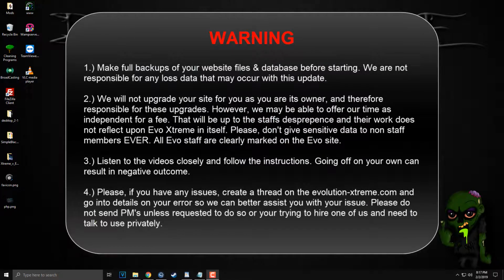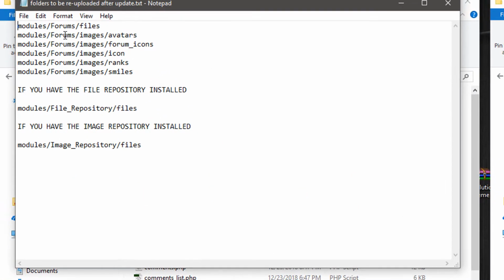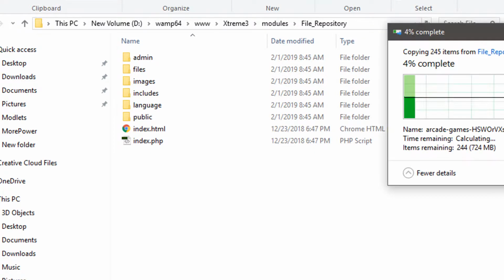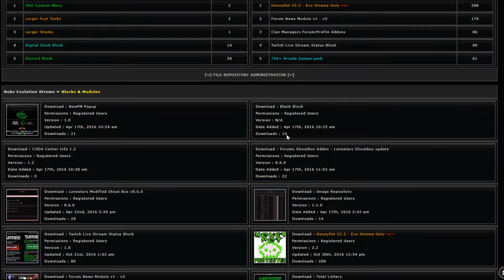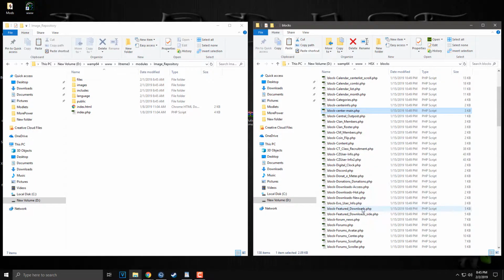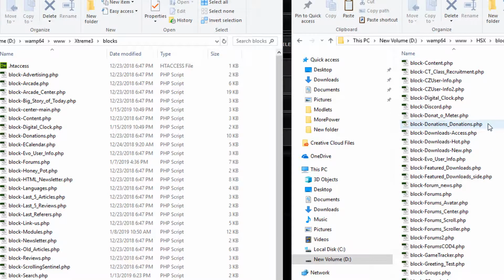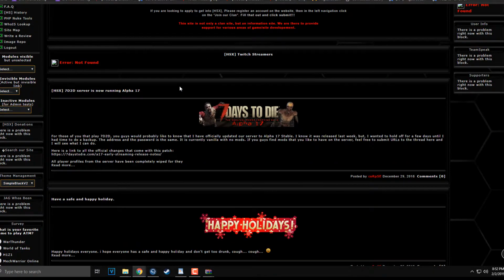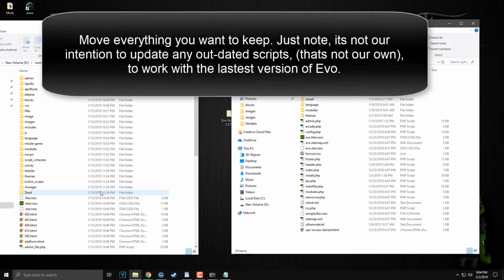Evo Xtreme 2.0.9E Part 2, Updating Files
This video we go over how to update your old Xtreme 2.0.9D website files to work with 2.0.9E.